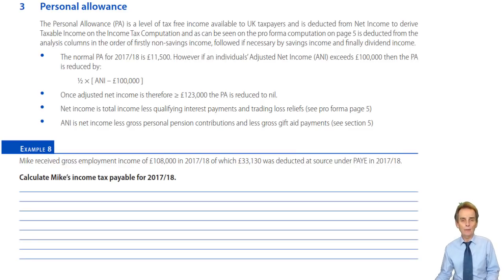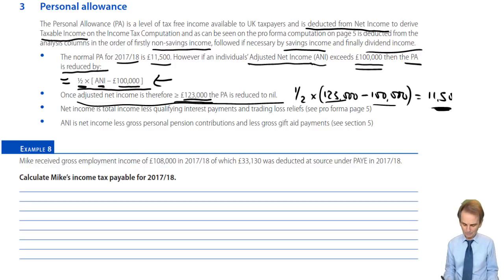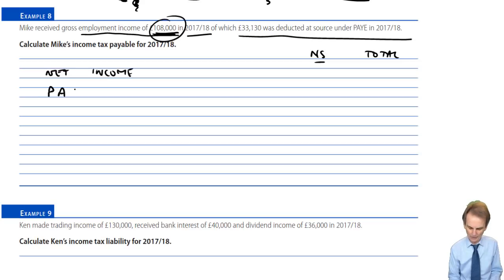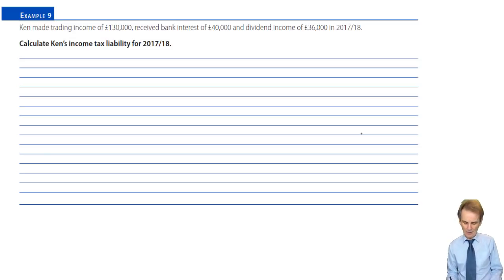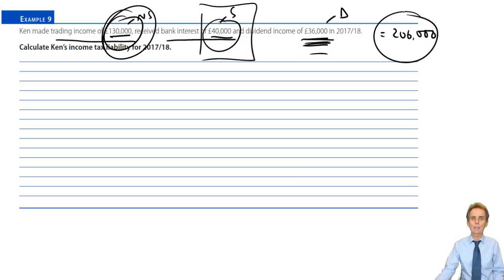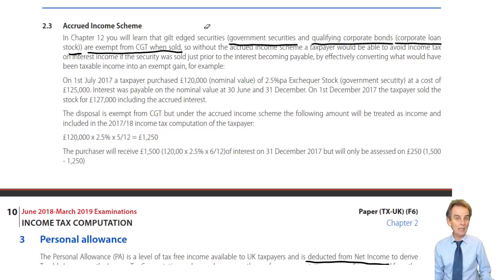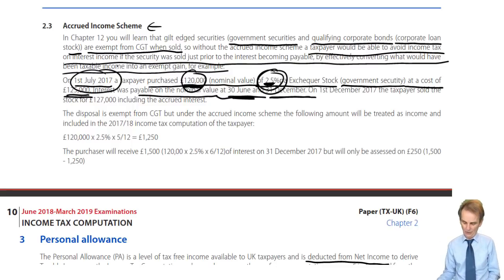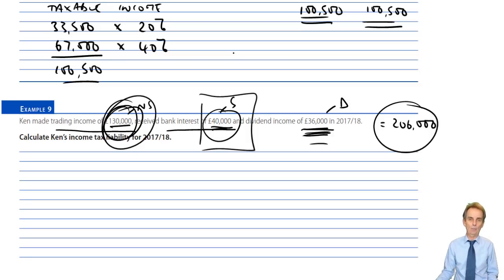ACCA Taxation (TX-UK) Income tax computation - Personal allowances